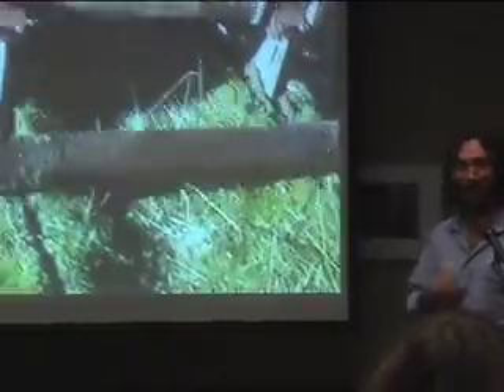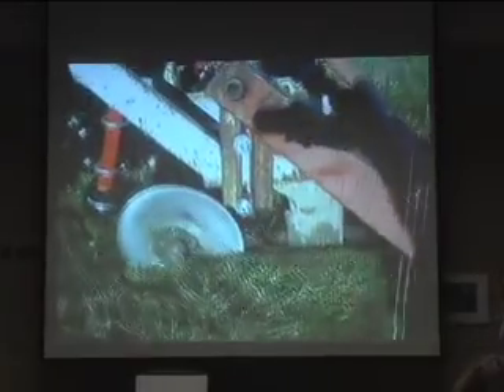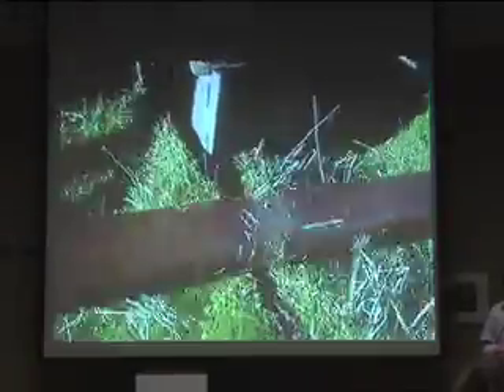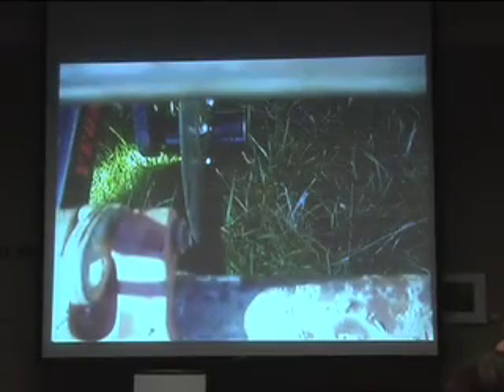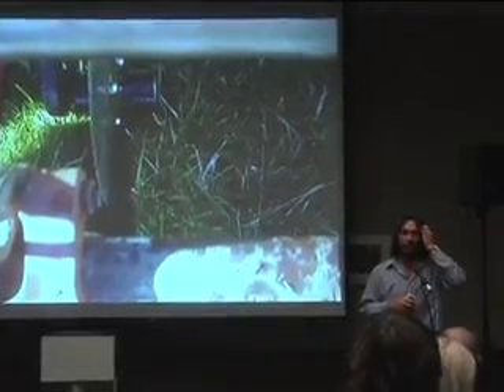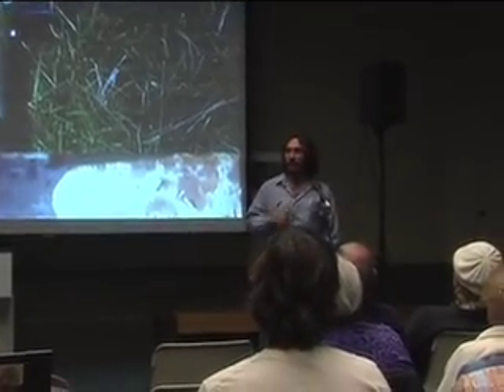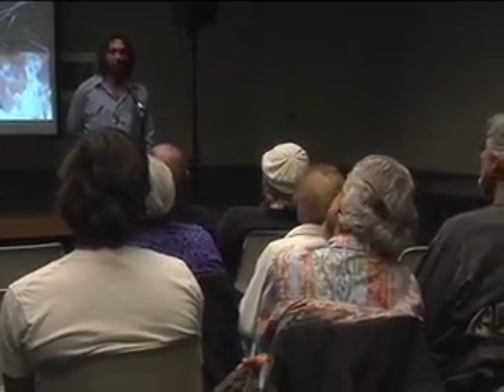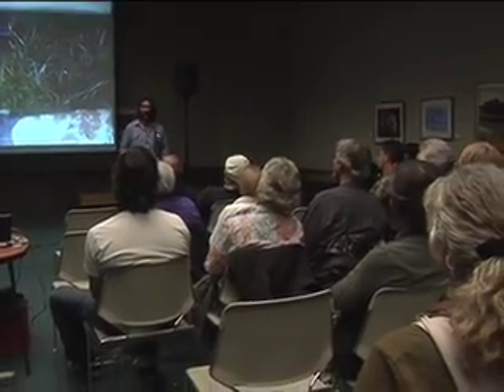Rx for the Biosphere (13) Darren Doherty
part 13 - agricultural practices   affecting soil vitality